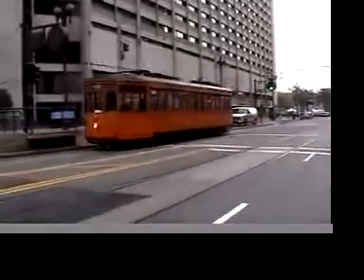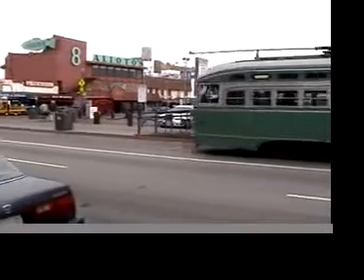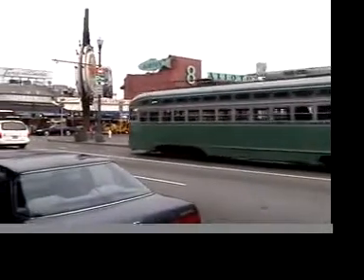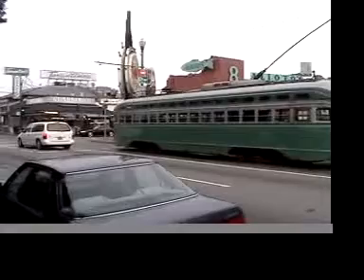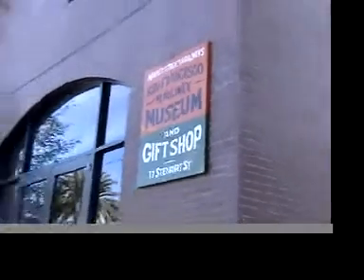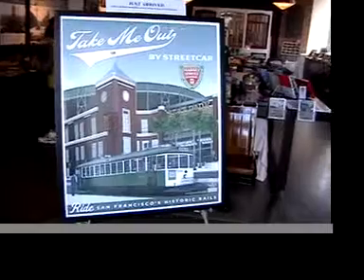Eagle News San Francisco Railway Museum and Streetcars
The San Francisco Railway Museum and the Historic Streetcars of the F Line, obtained and restored by Market Street Railway. Video shows PCC cars and Milan car, and interview with John Hogan, museum manager